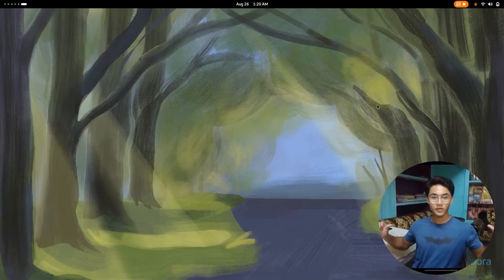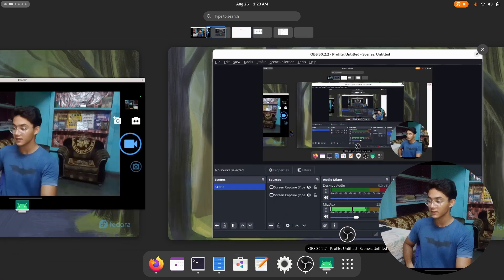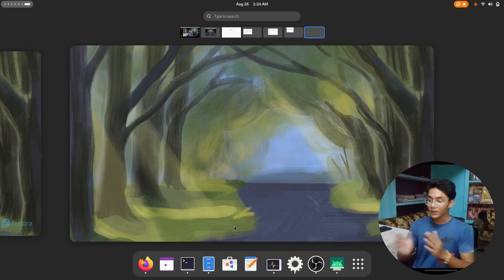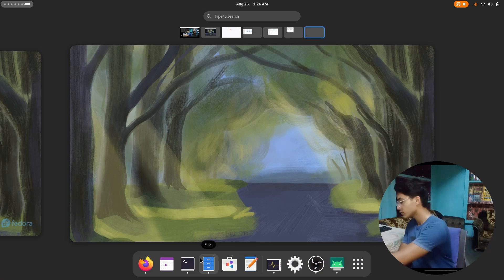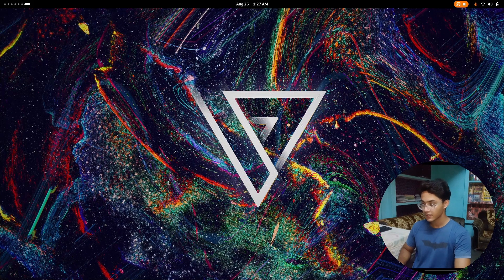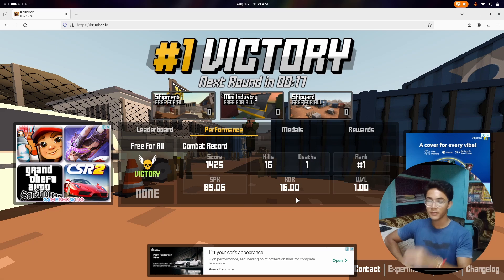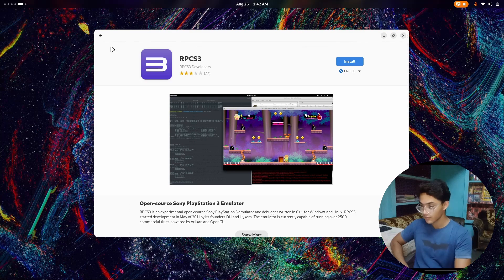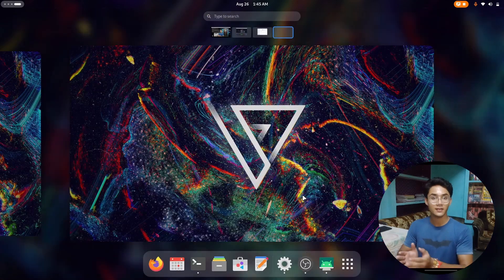🚀 Nice Linux Distro for 2024 • Boost Productivity & Performance | Fast & Lightweight Performance!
Hello Friends, I'm Om and
In this video, we explore the top Linux Distro that cater to Gamers and Content Creators or to be specific Video Editors Whether you’re a seasoned developer, a passionate Creator, or just looking for a versatile operating system, we’ve got you covered.

Join us as we break down the features, performance, and user experience of each distribution, and it's not popular choices like Ubuntu, Pop!_OS, Manjaro, and more. We’ll highlight the best tools and packages for coding, seamless gaming performance, and customization options to suit your needs.

Desktop